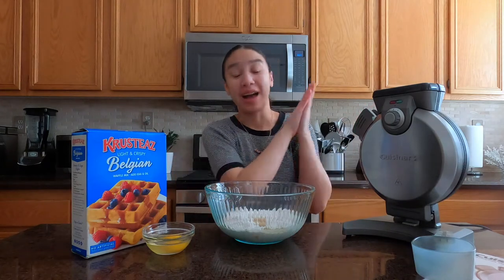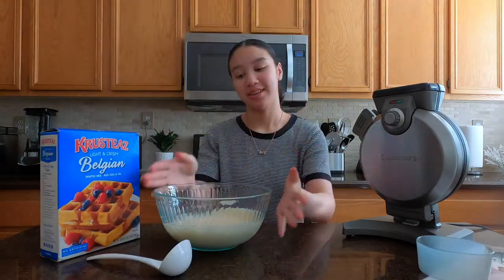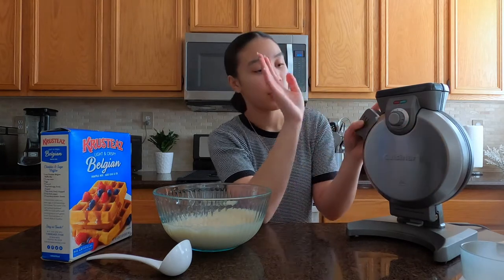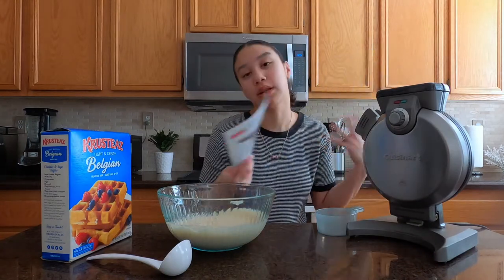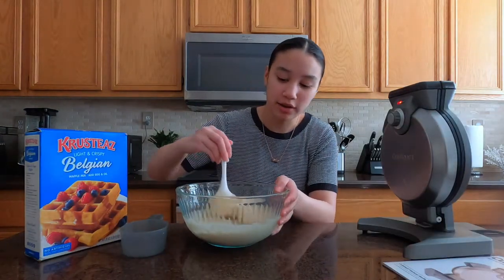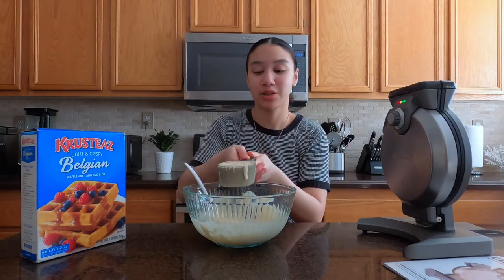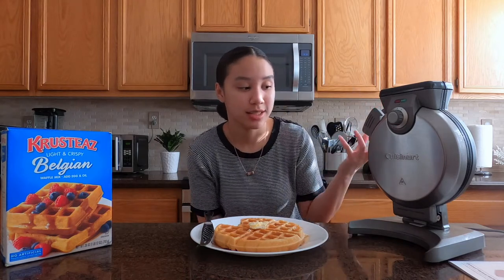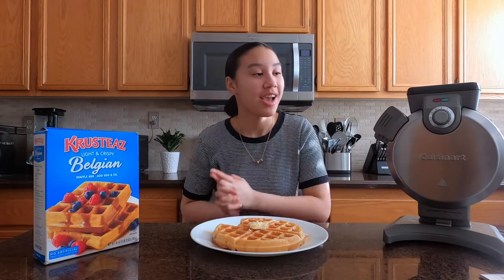Cuisinart WAF-V100 Vertical Waffle Maker Review w/ Krusteaz Belgian Waffle Mix! | N.K. Cookery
Hey y'all!
For this week's video and since Christmas season is in the air with a bunch of sales and money-savers on the way, I'm doing a product review for the Cuisinart Waffle Maker!
COMMENT if you prefer waffles or pancakes? :)
Feel free to suggest any other kitchen utilities you would like me to try!

best of luck in the kitchen,
N.K.